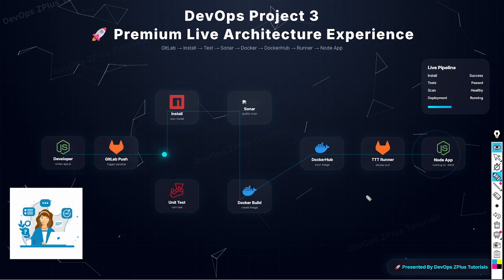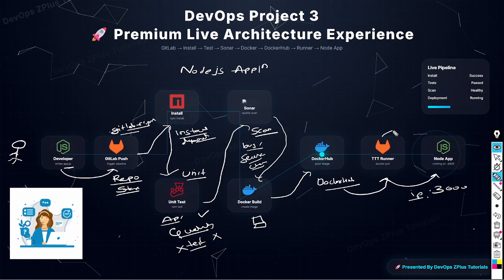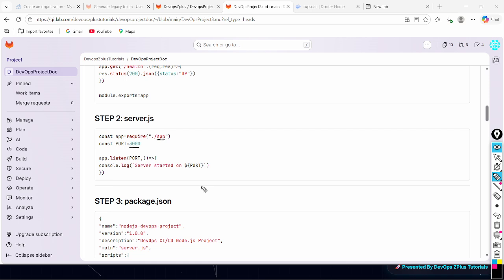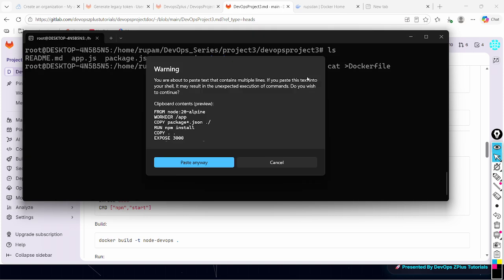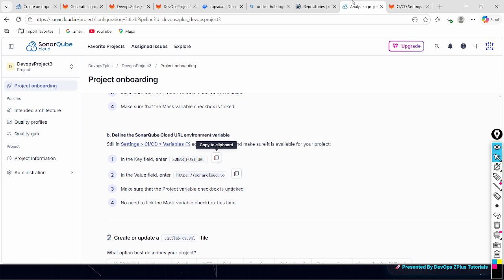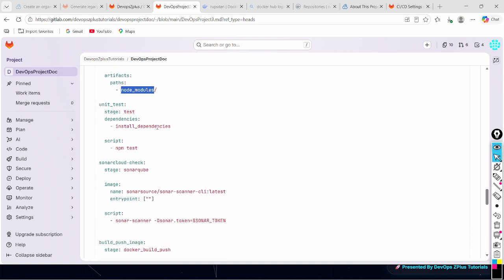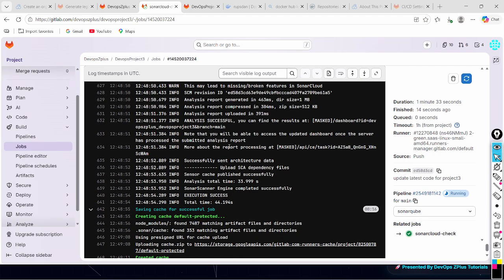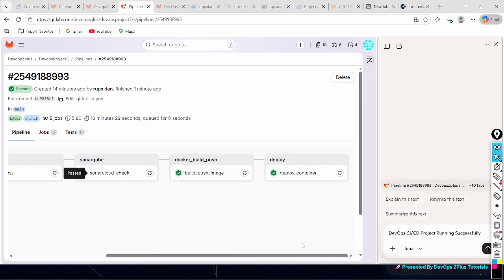🎯 The DevOps Project Every Beginner Should Build in 2026(Project 3)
🚀🎯 The DevOps Project Every Beginner Should Build in 2026

In this video, we build a complete real-world Node.js DevOps CI/CD pipeline from scratch and understand the full journey from code to production.

📌 What you'll learn:

✅ Node.js + Express Application
✅ GitLab Repository Setup
✅ Automated CI/CD using GitLab
✅ Jest Unit Testing
✅ SonarCloud Code Quality Scan
✅ Docker Containerization
✅ DockerHub Image Push
✅ GitLab Runner Setup
✅ Automated Deployment Process
✅ Real End-to-End DevOps Workflow

🔄 Complete Flow:

Developer → GitLab Push → npm install → Unit Test → SonarCloud → Docker Build → DockerHub → GitLab Runner → Deploy → Live Application

Tools Used:

GitLab
Docker
DockerHub
SonarCloud
Node.js
Express
Jest
GitLab Runner

This project demonstrates how one Git push can automatically test, scan, build, package, and deploy an application.